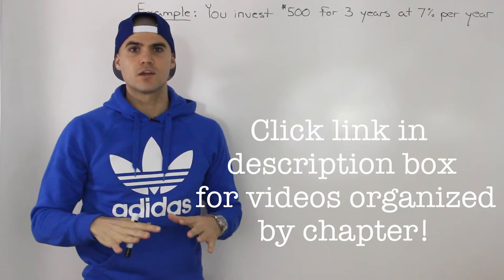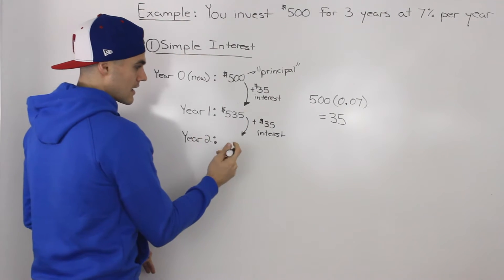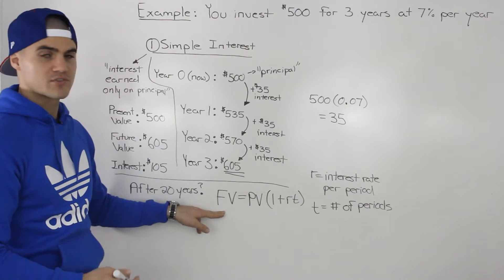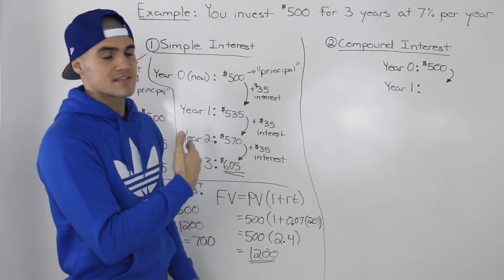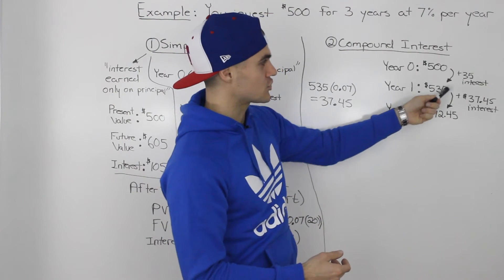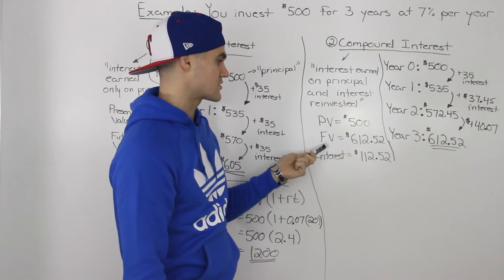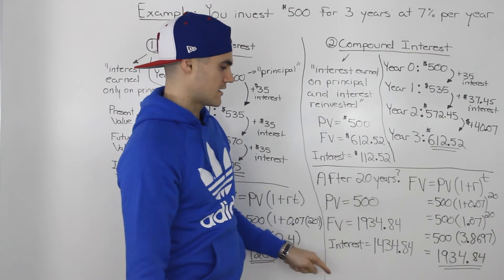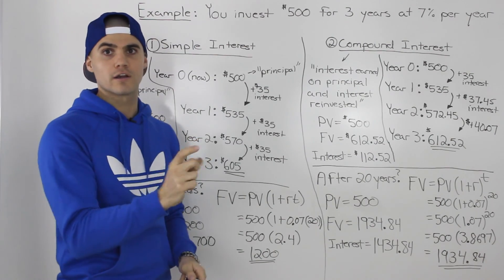FIN 300 - Simple vs Compound Interest - Ryerson Unviersity